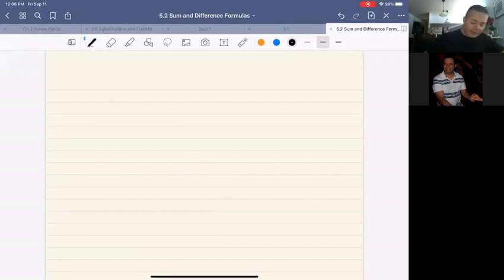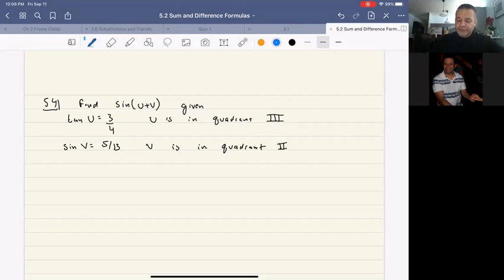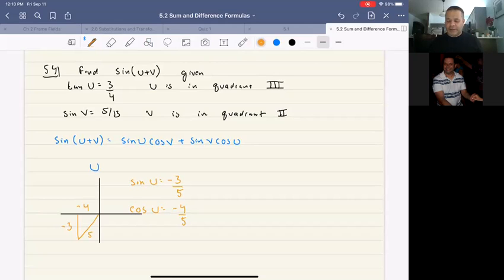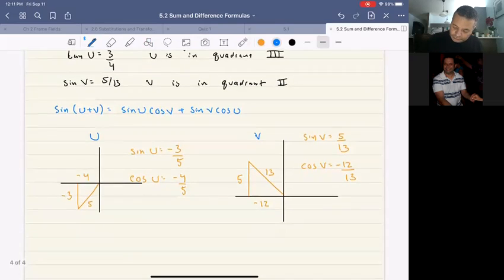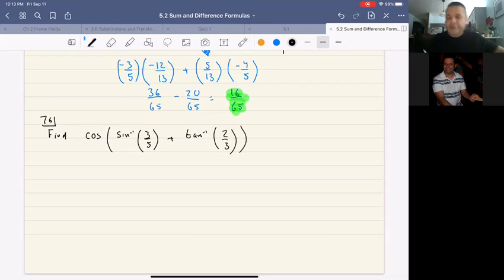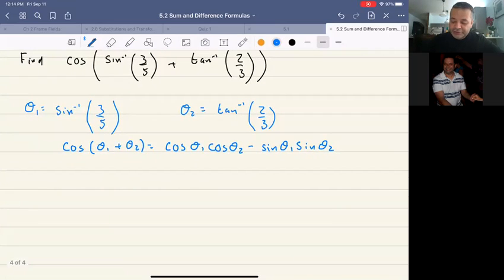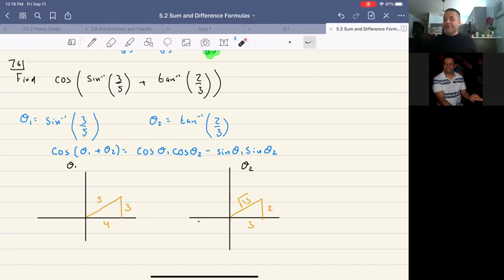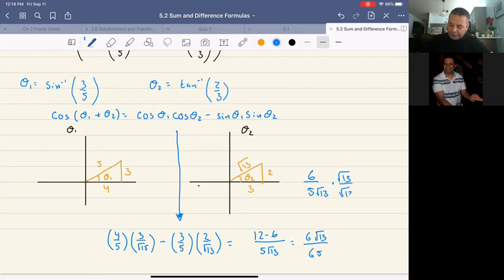5 2 P3